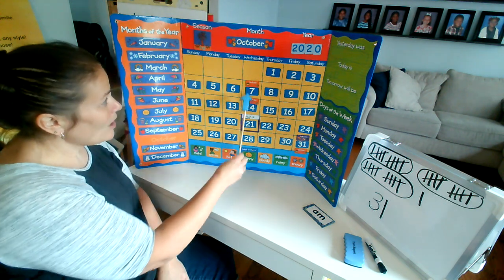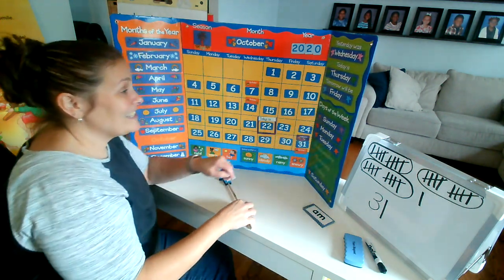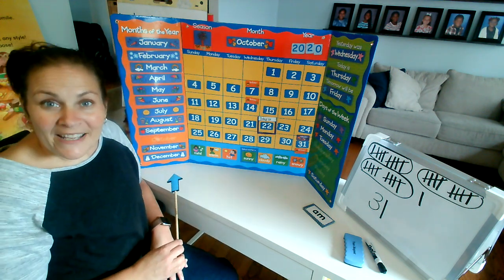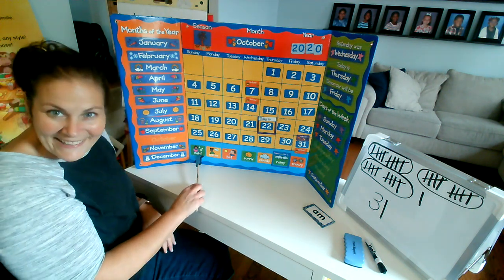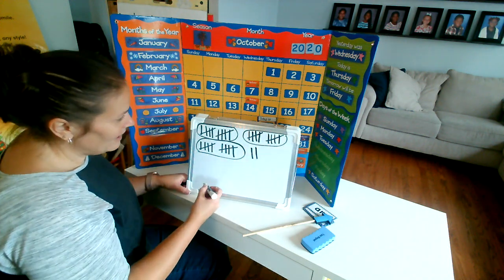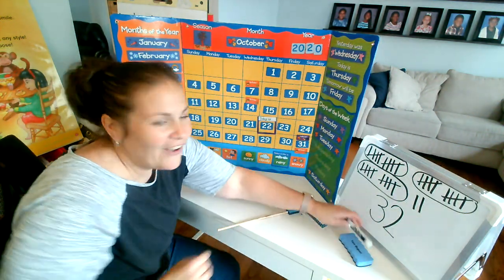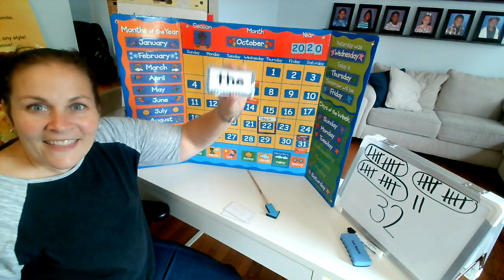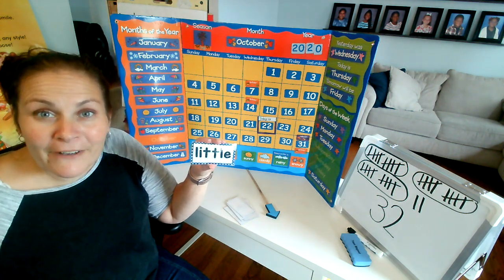Thursday, October 22: Calendar